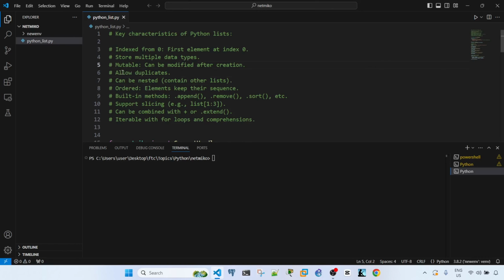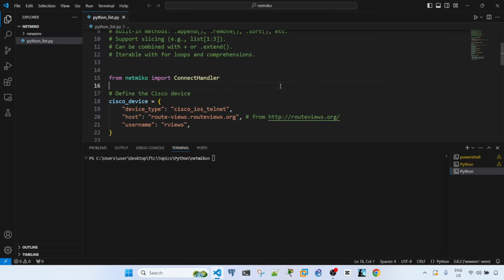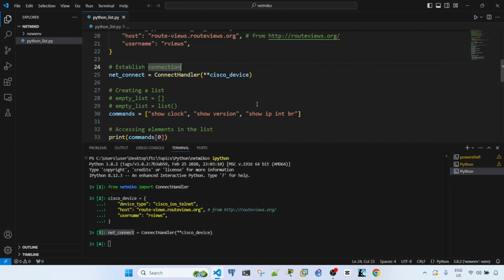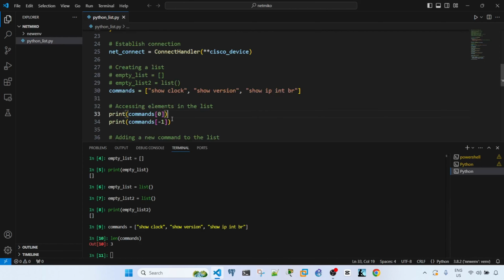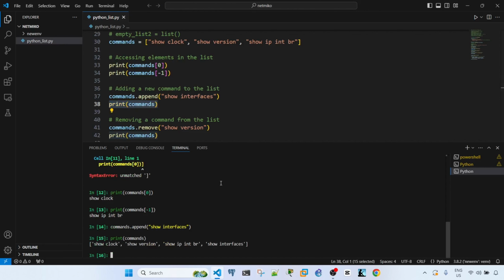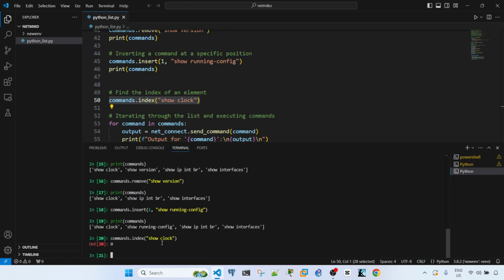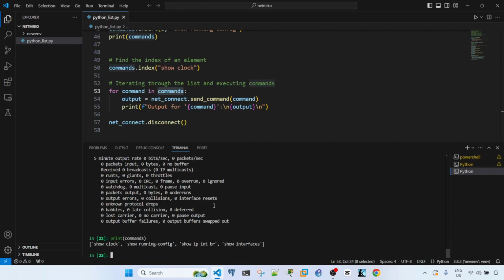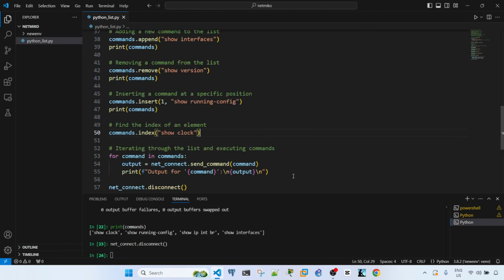PYTHON LIST BASICS for Network Automation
In this video I talk about the basics of Python lists and operations such as creating, accessing, adding, removing, inserting, finding the index and iterating through a list using a for loop. Below is the code I used in the video. Feel free to copy and paste and try this yourself:

# Key characteristics of Python lists:

# Indexed from 0: First element at index 0.
# Store multiple data types.
# Mutable: Can be modified after creation.
# Allow duplicates.
# Can be nested (contain other lists).
# Ordered: Elements keep their sequence.
# Built-in methods: .append(), .remove(), .sort(), etc.
# Support slicing (e.g., list[1:3]).
# Can be combined with + or .extend().
# Iterable with for loops and comprehensions.

# Define the Cisco device
cisco_device = {
    "device_type": "cisco_ios_telnet",

# Establish connection
net_connect = ConnectHandler(**cisco_device)

# empty_list = []
# empty_list2 = list()

commands = ["show clock", "show version", "show ip int br"]

# Accessing elements in the list
print(commands[0])
print(commands[-1])

# Adding a new command to the list
commands.append("show interfaces")
print(commands)

# Removing a command from the list
commands.remove("show version")
print(commands)

# Inserting a command at a specific position
commands.insert(1, "show running-config")
print(commands)

# Find the index of an element
commands.index("show clock")

# Iterating through the list and executing commands
for command in commands:
    output = net_connect.send_command(command)
    print(f"Output for '{command}':\n{output}\n")

net_connect.disconnect()